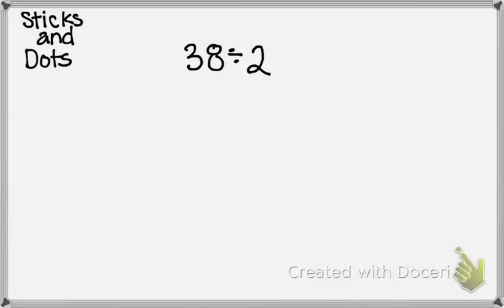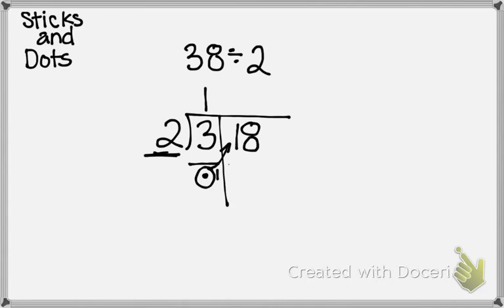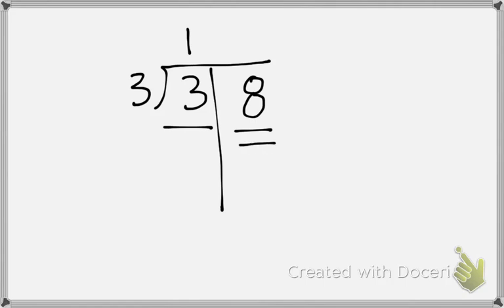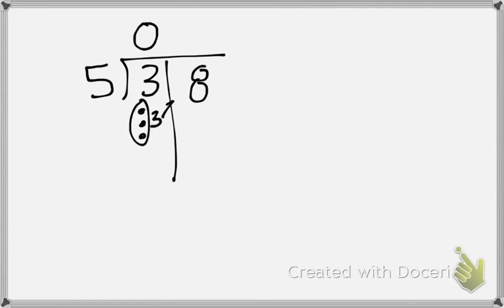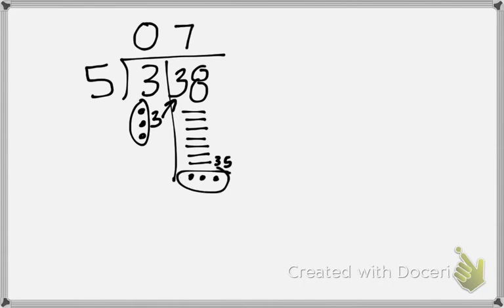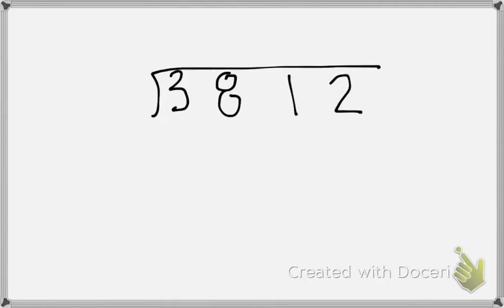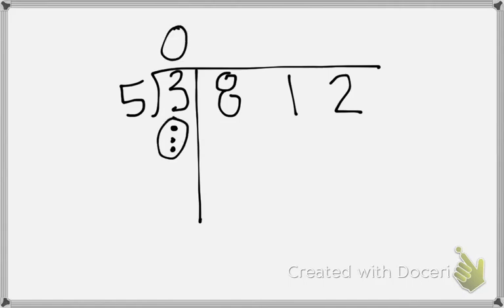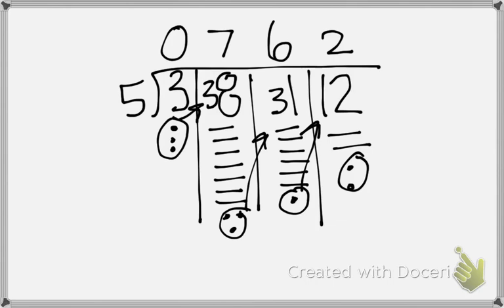Long Division: Sticks and Dots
Are your kids struggling with long division? This method is SO much easier. As an adult, I prefer this method.